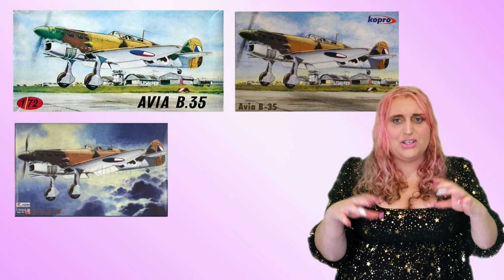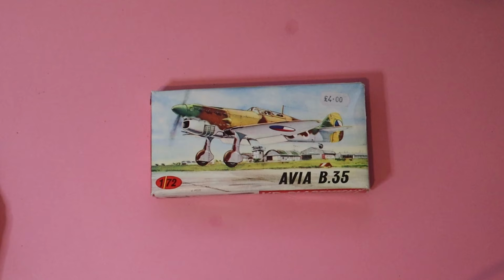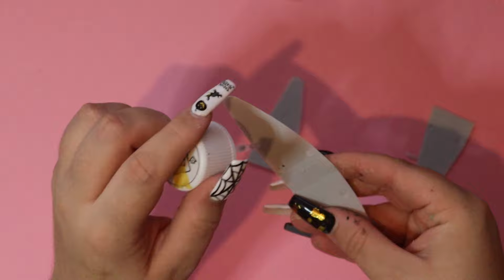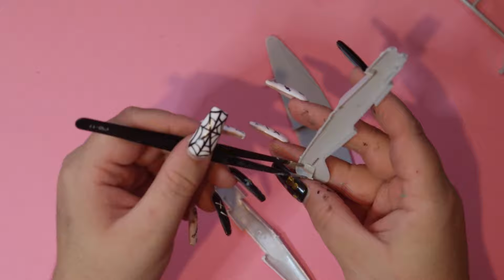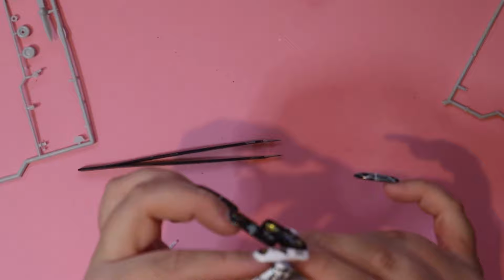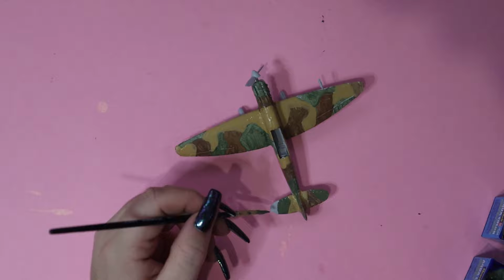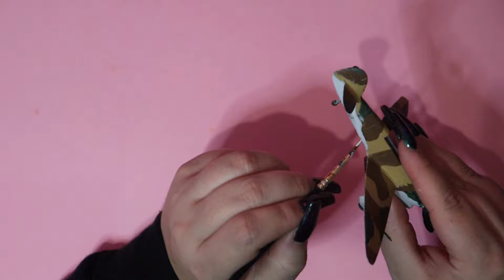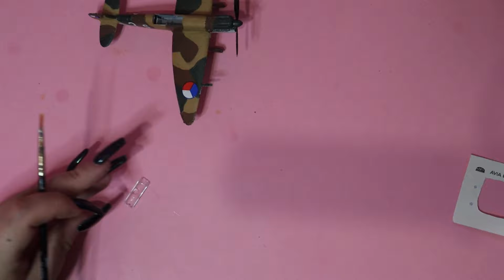Czech Mate! KP Avia B-35 - A Bargain Model | Model Making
Other Music:
RCT3 Original Soundtrack - Summer Air

Chapters:
00:00 - Introduction
01:19 - History of the B-35
05:43 - Kit History
07:28 - Inside the Box
08:19 - Pre-Build Amble
08:54 - Construction and Painting
14:03 - Pre-Pop-off Shots
14:43 - Pop-off B-35
15:42 - Thoughts
16:46 - Buy or Fly?
18:38 - Outro